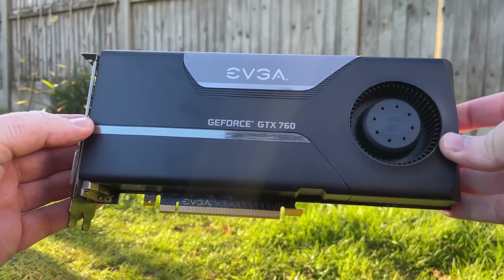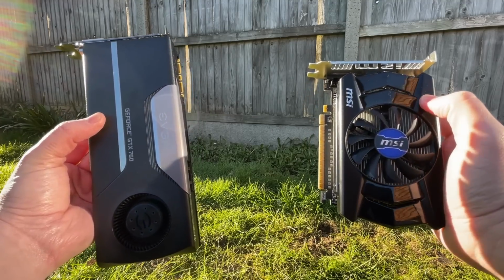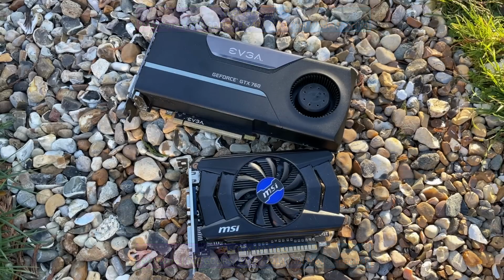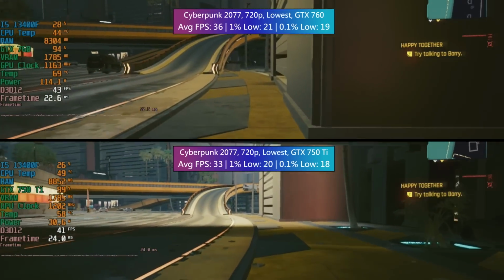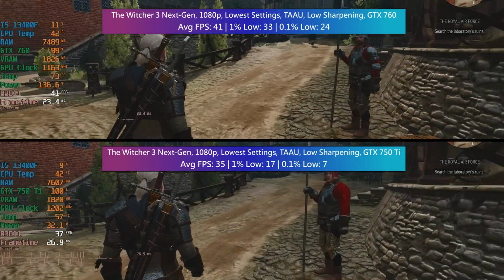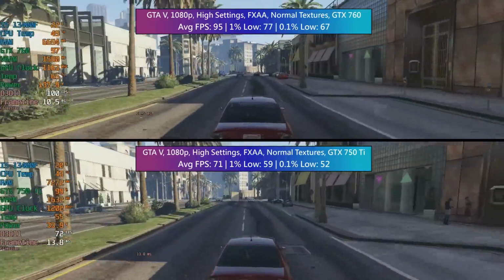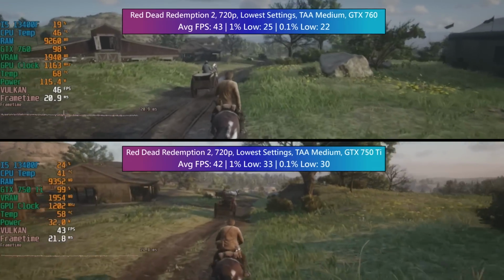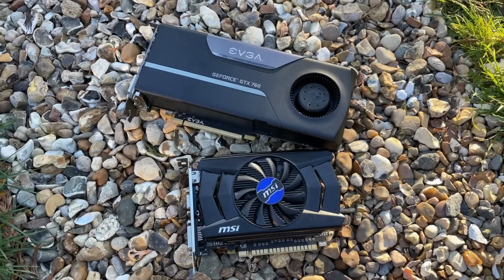GTX 750 Ti Vs GTX 760 In 2023 - Sometimes Driver Support REALLY Helps...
The GTX 760 was a great performance-segment graphics card back in 2013, and the 750 Ti was an excellent budget choice the following year. While these two GPUs were far apart in performance back then, they are now closer than ever.. But why? Let's find out!

0:00 Introduction
0:37 Modern Limitations and Non-Limitations (?)
2:08 Let The Comparisons Begin!
2:24 Cyberpunk 2077
3:25 Marvel's Spider-Man Remastered
3:59 The Witcher 3 Next-Gen
4:29 Elden Ring
5:14 GTA V
5:51 Red Dead Redemption 2
6:41 Call of Duty Modern Warfare 2
7:33 Final Thoughts